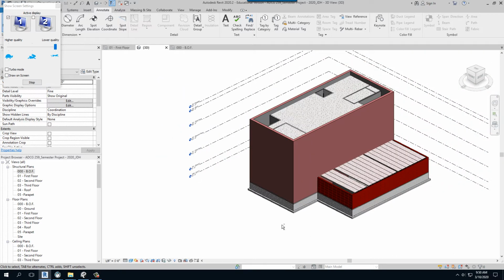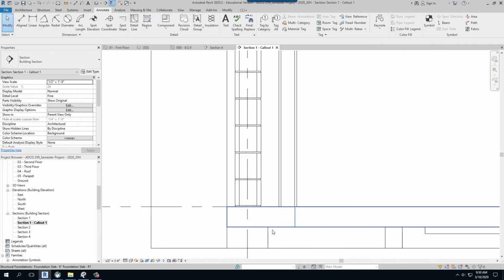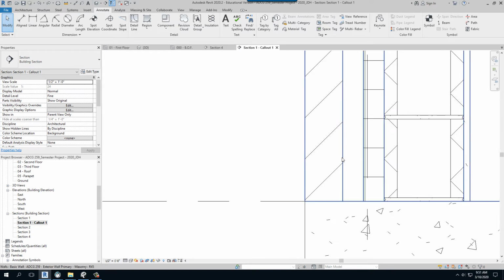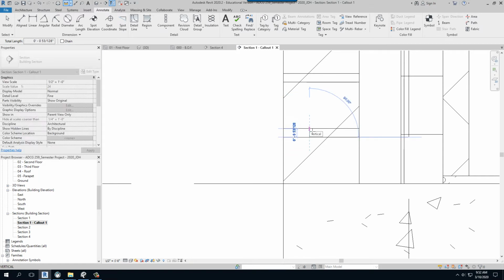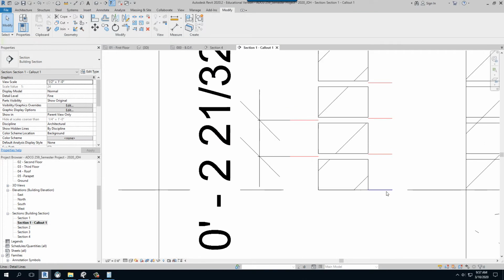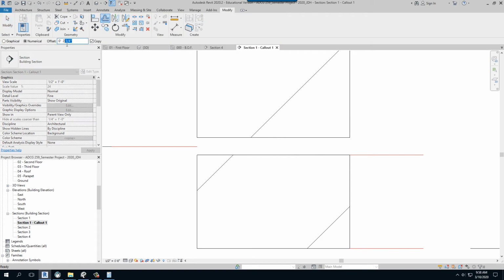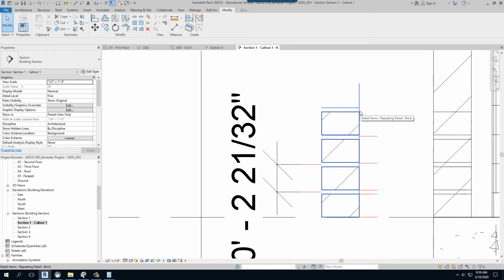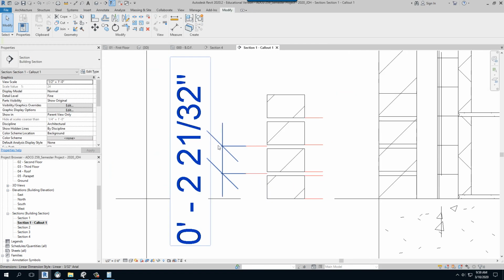ADCG 259 Chapter 26 Masonry Bearing Wall Construction Video 4